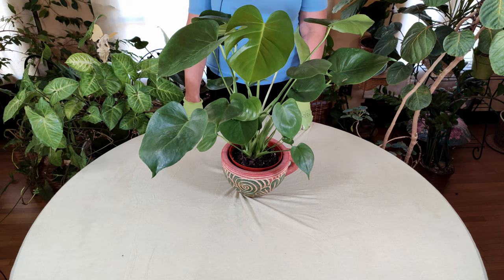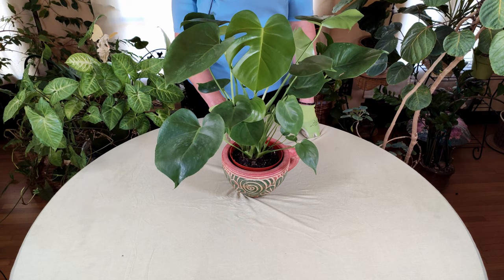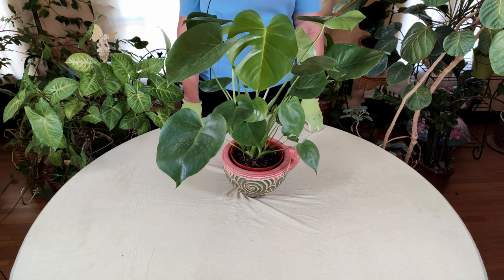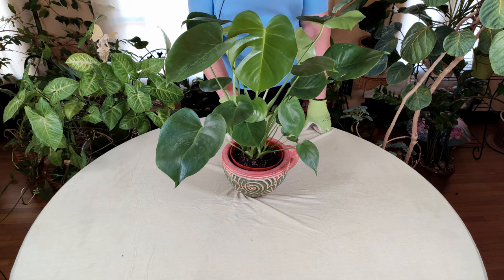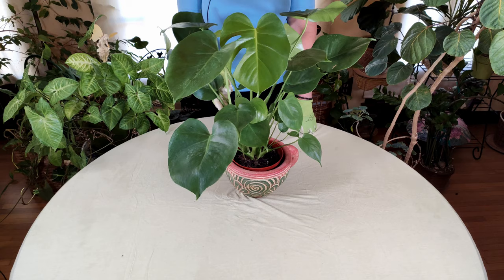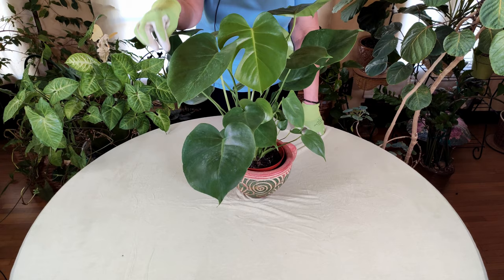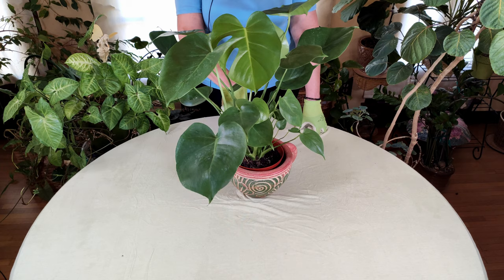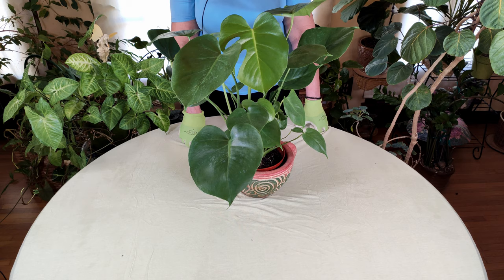Monstera deliciosa Care: What to Know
Find out how to grow Monstera deliciosa in your indoor garden. This beautiful plant creates lovely foliage with split leaves. Monstera deliciosa also grows tasty fruit that takes a year to ripen. Discover what kind of lighting your Monstera plant needs, as well as when to water and fertilize the plant. How to provide Monstera with humidity is also covered, as well as controlling pests. See care time stamps below.
Full-spectrum bulb used in lamp
Great mister
Espoma Houseplant food liquid

0:00-Intro
2:08-Humidity
2:51-Lighting
4:40-Fruiting
5:09-Trellising/Training/Staking
7:23-Misting
7:45-Watering when and type of water
9:46-Fertilizing
11:41-Repotting/type of soil
13:10-Pests/washing plant
14:47-Outro